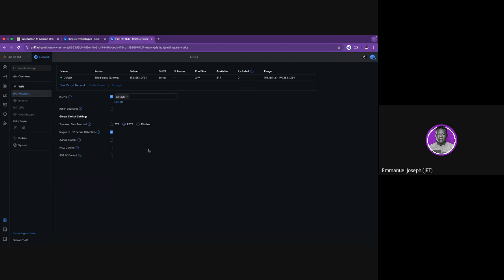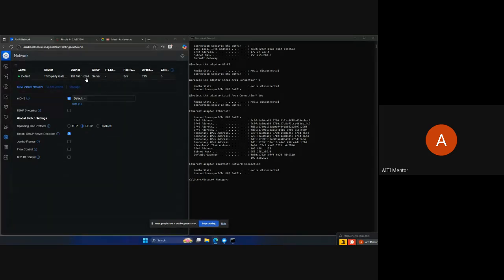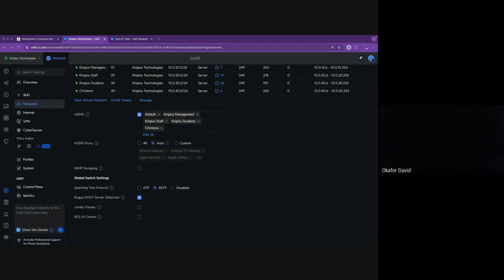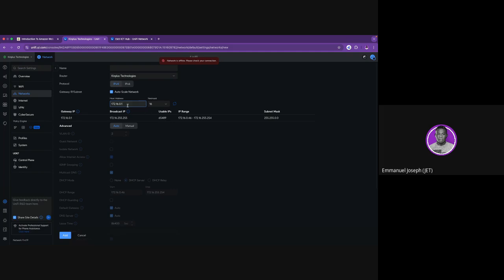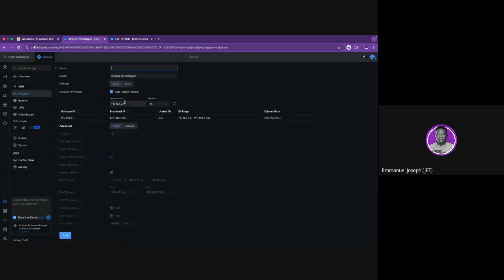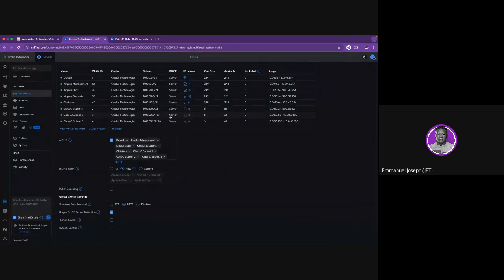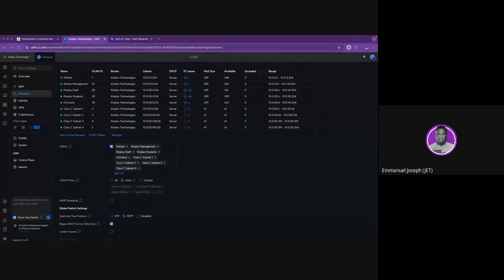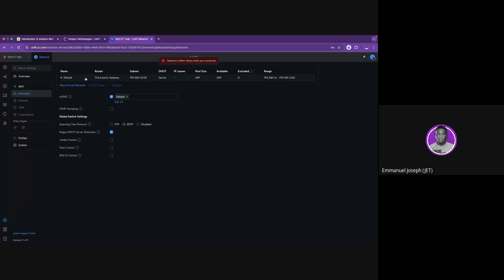Technical Session - Wakocode Cloud Computing - 24/09/2025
A technical session covering networking for Ekiti State Wakocode Cloud Computing Students.

Additional Resources
1. - What is an IP Address?
2. - IP Address Network and Host Portion
4. - IP Addresses Explained: Networking Basics
5. - IPv4 Address Classes Explained
6. - How to Find the Number of Subnets Valid Hosts